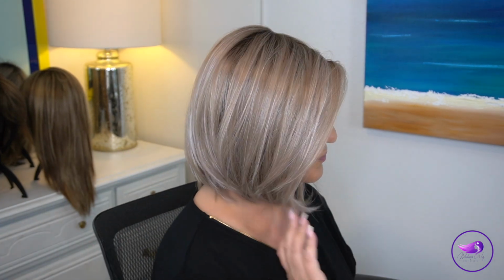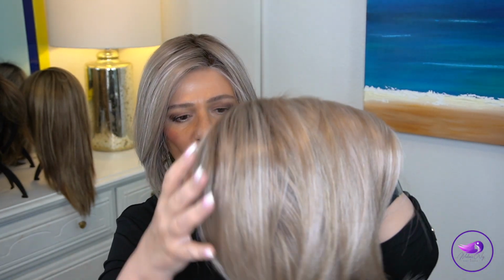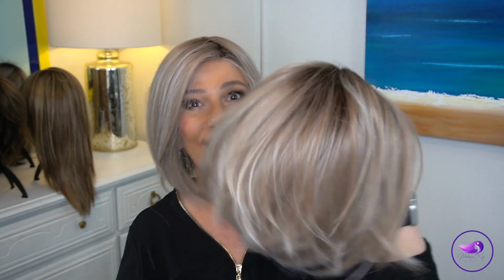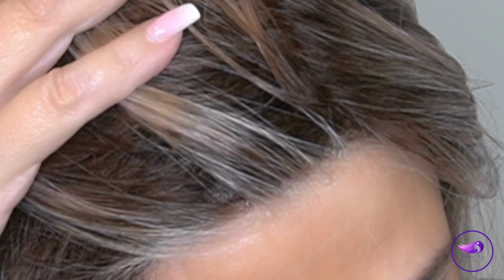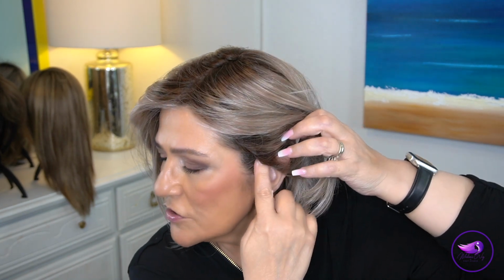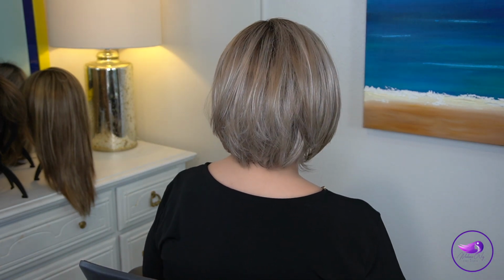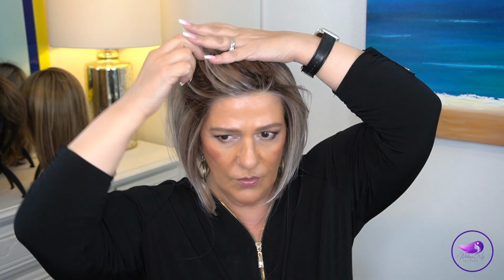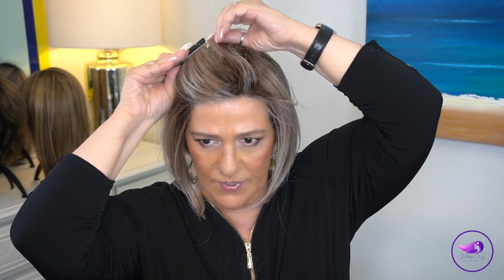Belle Tress | BONA VITA | British Milk Tea | NEW❗Fall 2021 ❗Unboxing and Wig Review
I'll be unboxing BONA VITA from Belle Tress in British Milk Tea. This is a brand new style for Fall 2021. As usual, I purchased Bona Vita at Wigstudio1
In this wig review, I also show Lady Latte by Belle Tress

This post does contain affiliate/referral links, which means that if you purchase anything through the use of my links with amzn.to or go.magik.ly  I may receive a small commission from Amazon or MagicLinks with no additional cost to you.

💜Marlene's Wig Measurements:
Circumference 21.75"
Hairline to Chin 7.75"
Chin to Collarbone: 4.5"
Forehead to nape 13"
Height 5'4"
Medium boned